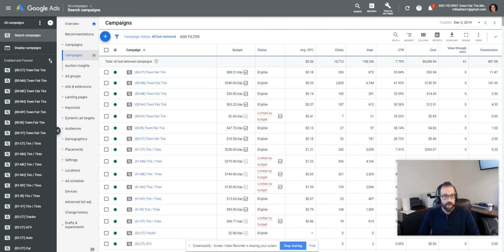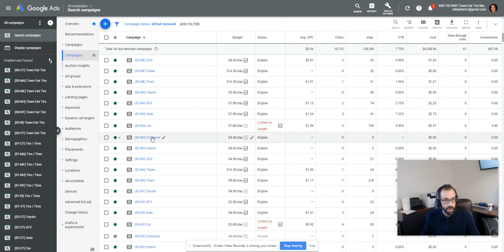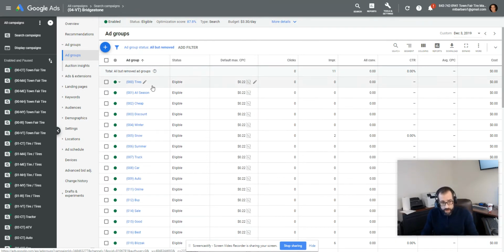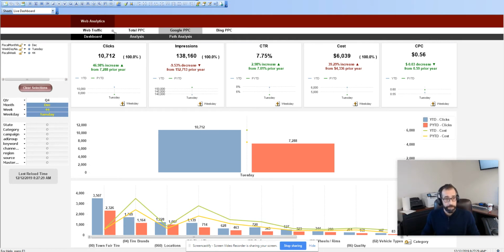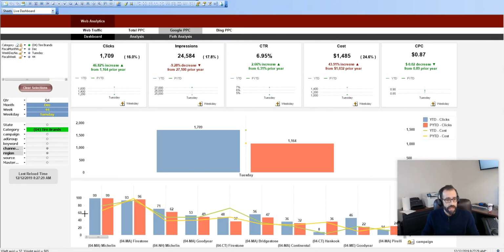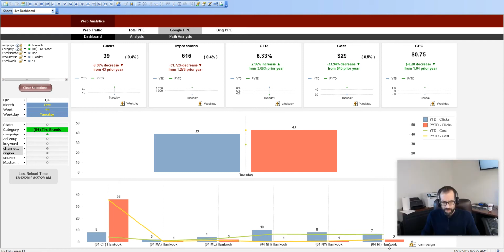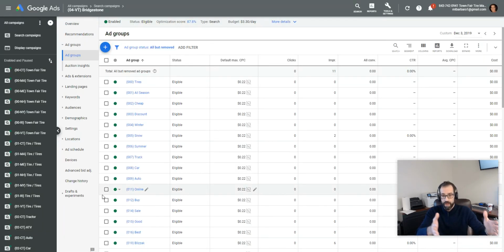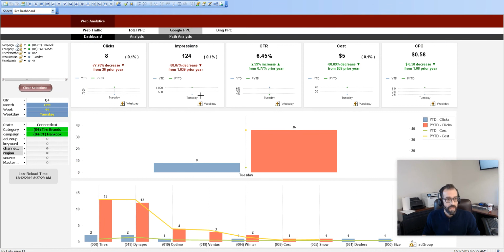DigitalMarketing with Qlik...Using QlikView to Control your Digital Marketing Costs!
Town Fair Tire presents how to use Qlik and QlikView to help control their DigitalMarketing Costs... Technology Data Marketing CustomerJourney.